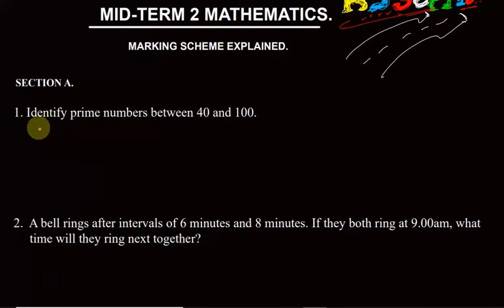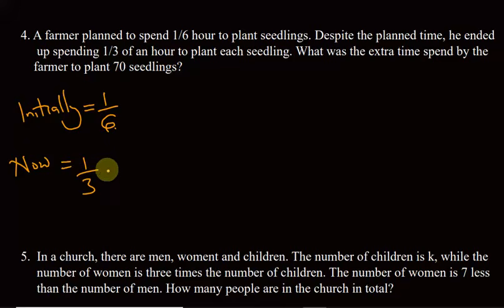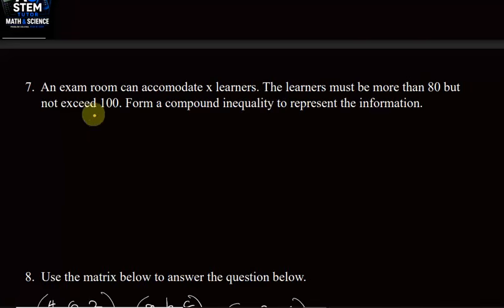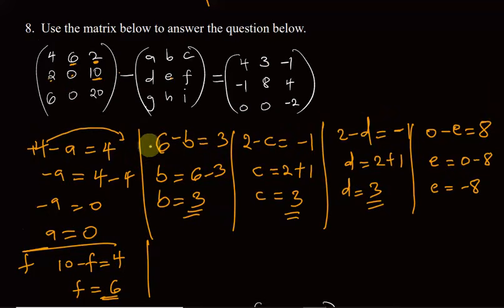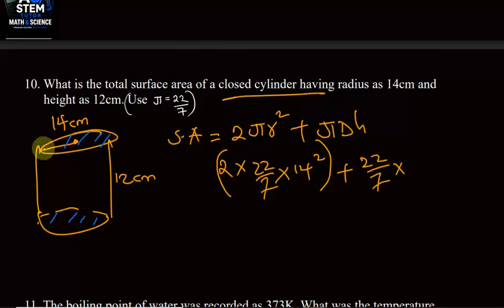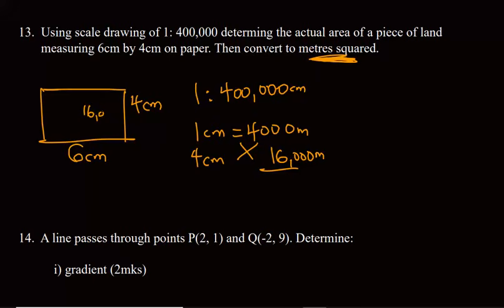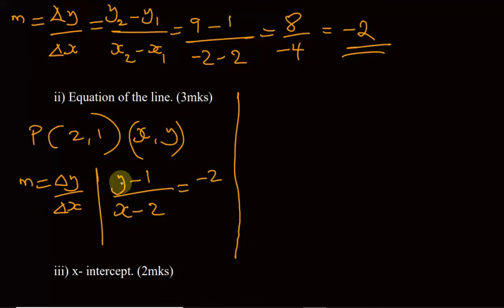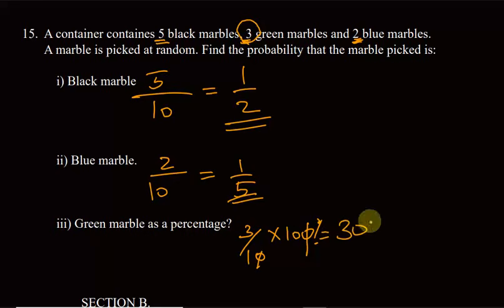TARGET 005 Mathematics Grade 9 (2026) | Full Marking Scheme (A) Explained | KJSEA Revision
TARGET 005 Mathematics Grade 9 – Full Marking Scheme Explained (2026)

Welcome to AO STEM Tutor.

In this lesson, we carefully solve and explain every question in TARGET 005 Mathematics Grade 9 using simple, clear, and easy-to-follow methods. Each calculation is worked out step by step to help learners understand the concepts, improve problem-solving skills, and prepare effectively for KJSEA examinations.

Topics covered include:
✔ Number operations
✔ Fractions, decimals, and percentages
✔ Algebra and equations
✔ Ratios and proportions
✔ Geometry and mensuration
✔ Statistics and probability
✔ Financial mathematics
✔ KJSEA Mathematics preparation

This lesson is suitable for:
• Junior Secondary School students
• KJSEA candidates
• Mathematics teachers

✅ Detailed explanations
✅ Step-by-step calculations
✅ Easy-to-understand methods
✅ KJSEA exam preparation
✅ Revision for assessments and exams

• Mathematics Revision
• Integrated Science Revision
• KJSEA Preparation
• Grade 7, Grade 8 and Grade 9 Lessons
• Exam Tips and Worked Solutions